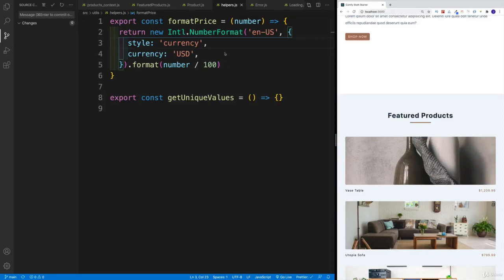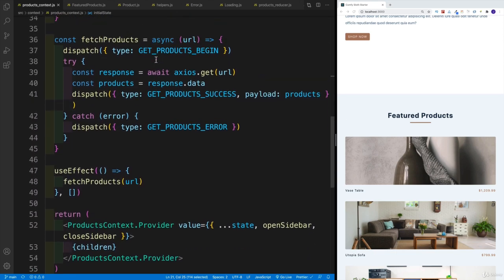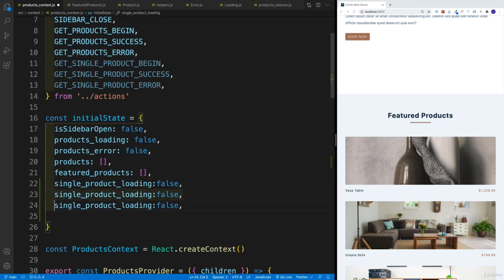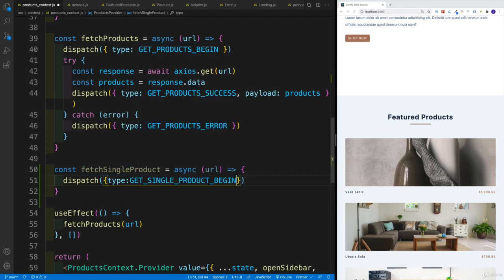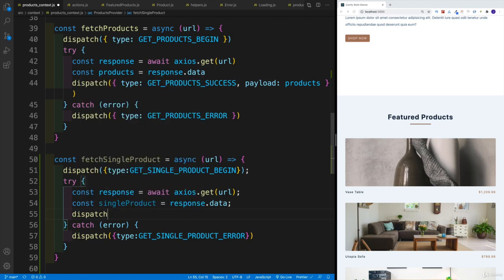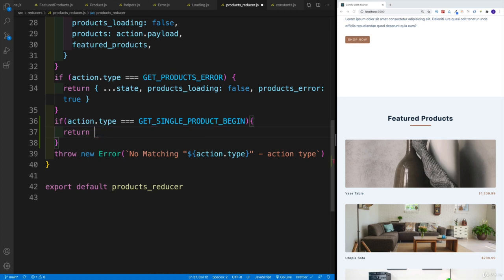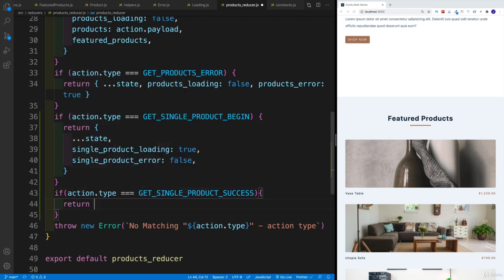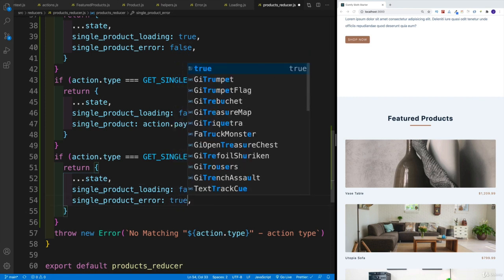24 Fetch Single Product